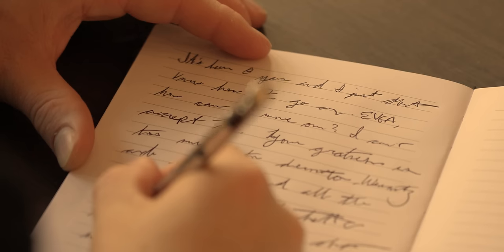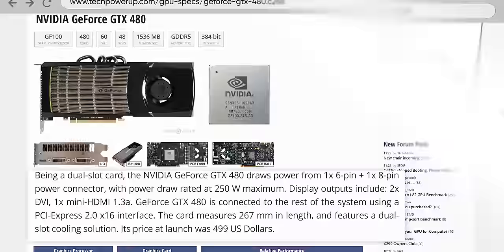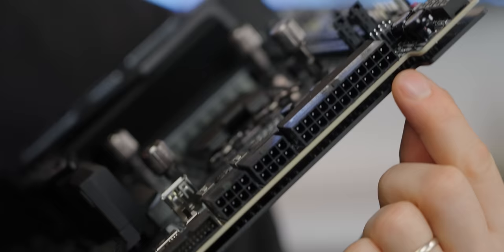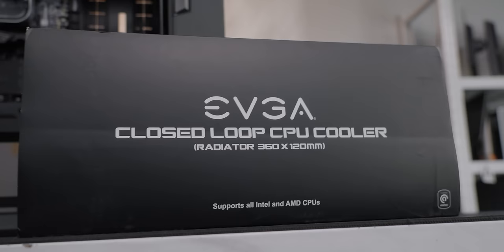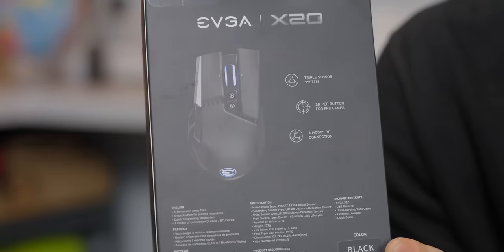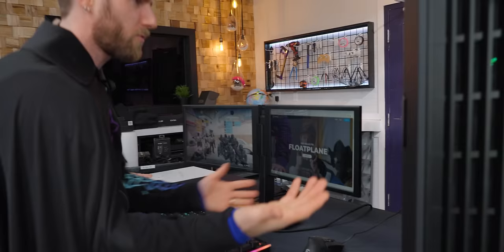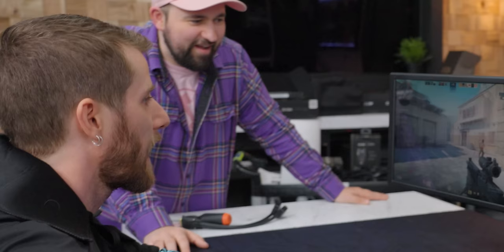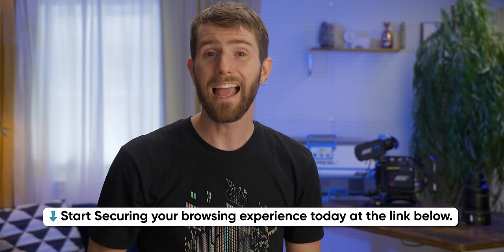I Still Miss EVGA - Building the All EVGA PC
Start browsing the Internet safely and 20% on a monthly subscription plus a 7-day trial

When EVGA pulled out of the GPU market in September 2022, it left a triple slot size hole in our PCs. Luckily, they have a TON of other products we can fill it with!

Check out some EVGA products:
EVGA Z790 Dark Kingpin Motherboard
EVGA Supernova 1600 T2 PSU
EVGA geForce RTX 3090 Ti FTW3 Graphics Card
EVGA X20 Gaming Mouse

CHAPTERS
0:00 Intro
1:10 The Build
5:20 The Board
8:36 The RAM
9:10 The Case
10:20 The Cooler
11:10 The PSU
12:04 The GPU
13:22 The Peripherals
14:33 The Monitor
17:45 Gaming On It
21:15 Conclusion
23:17 Outro